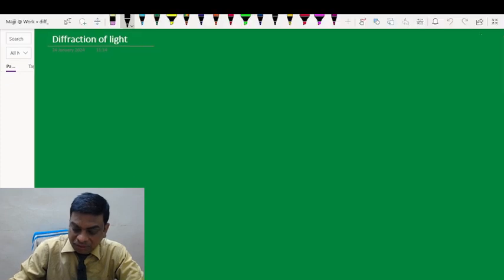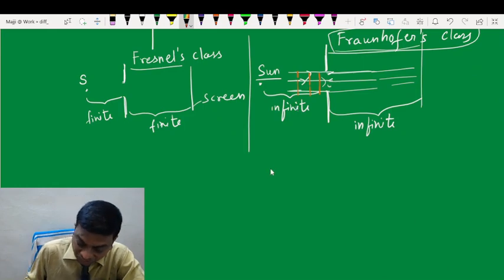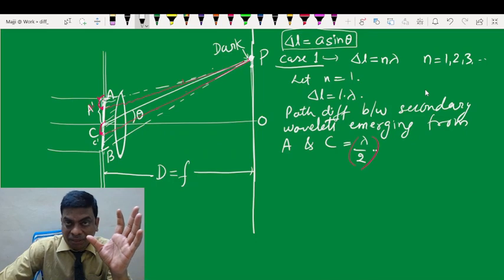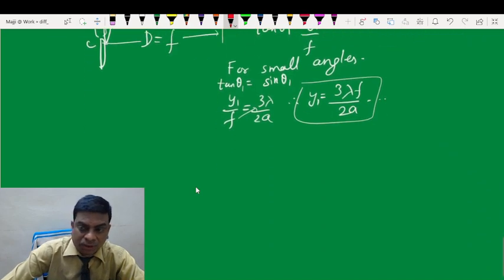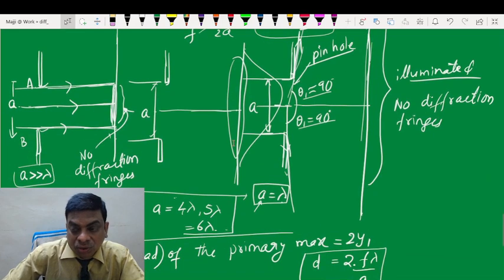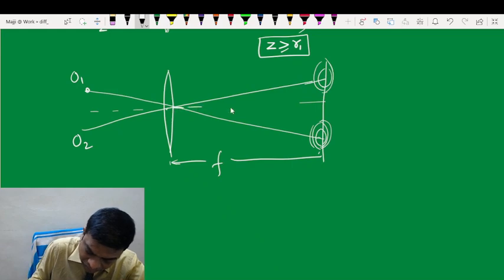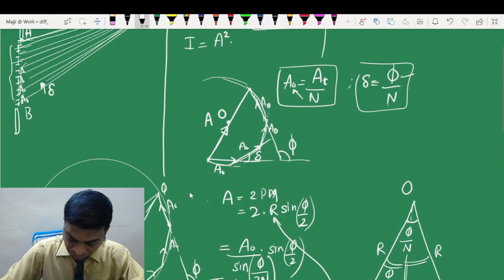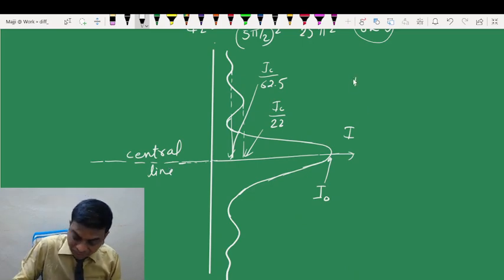diffraction of light class 12 | JEE MAINS 2024 | NEET 2024 | WAVES OPTICS I DIFFRACTION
DIFFRACTION
# DIFFRACTION OF LIGHT
# diffraction of light class 12
# diffraction due to a single slit
Fraunhofer diffraction at a single slit class 12
 # WAVE OPTICS FOR JEE MAINS
# WAVE OPTICS FOR NEET
# WAVE OPTICS FOR IIT
 # DIFFRACTION FOR JEE MAINS
 # DIFFRACTION FOR NEET
# DIFFRACTION FOR JEE
 #  DIFFRACTION FOR 12 BOARD